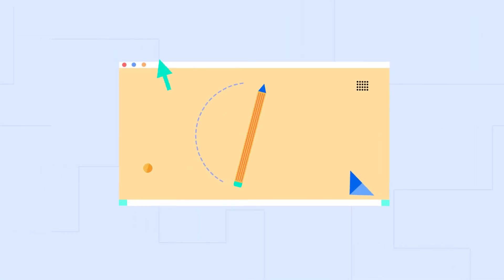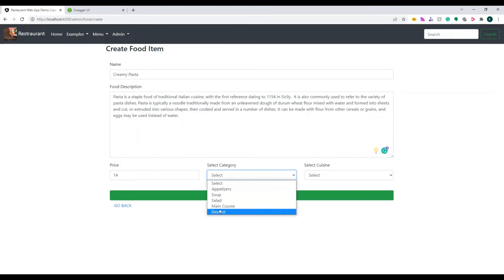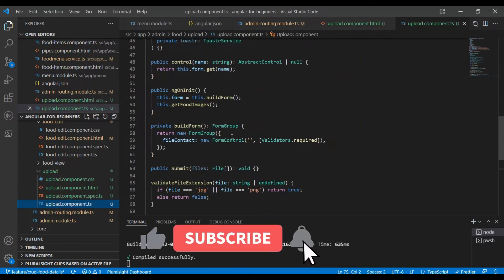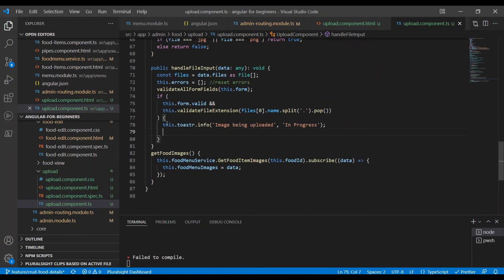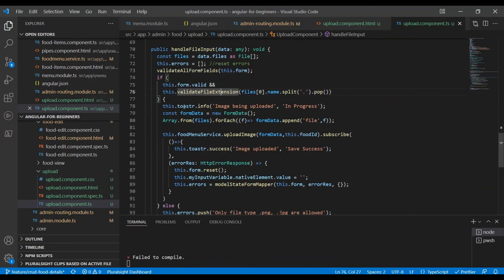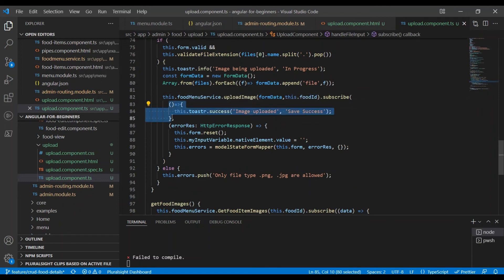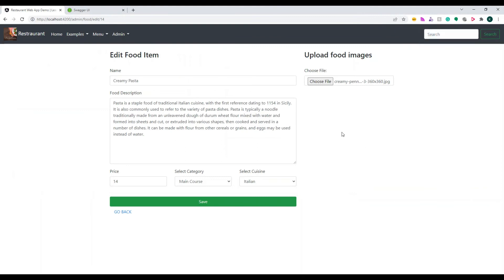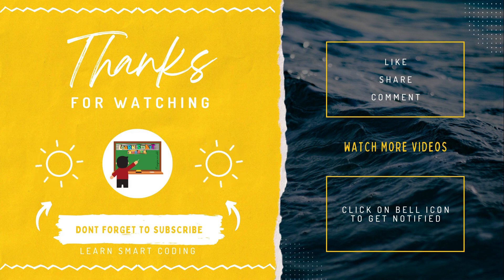How to upload files using Angular to DOTNET Core Web API using Reactive Forms | Learn Smart coding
This video demonstrates how to upload files using Angular to DOTNET Core Web API using Reactive Forms.

We will take a look at the sample application for this demo.

The source code for this demo is present in the below-mentioned branch.

Happy coding!